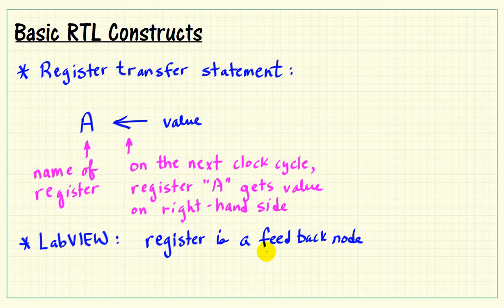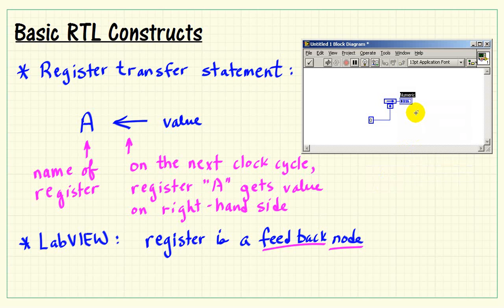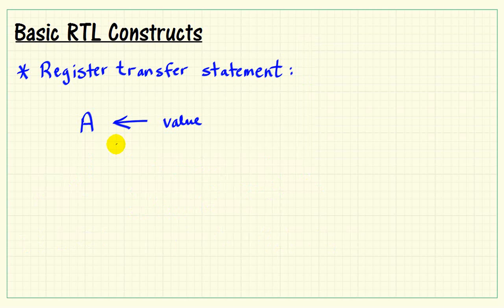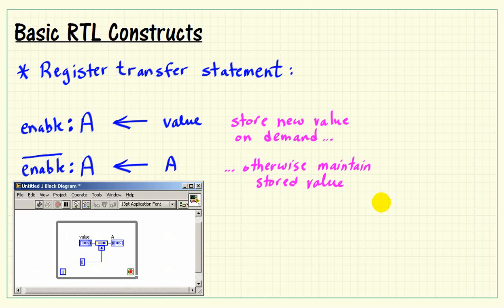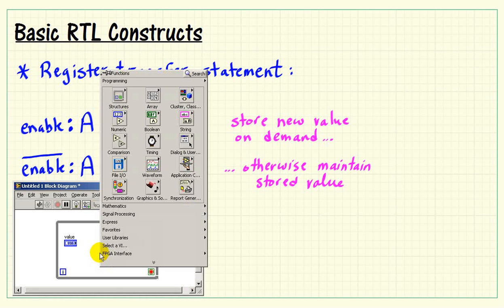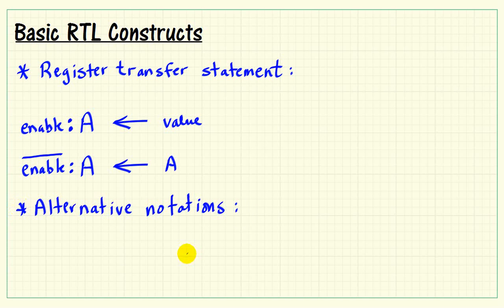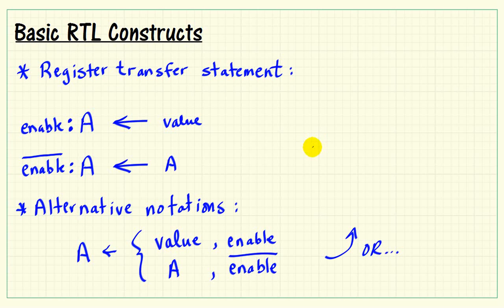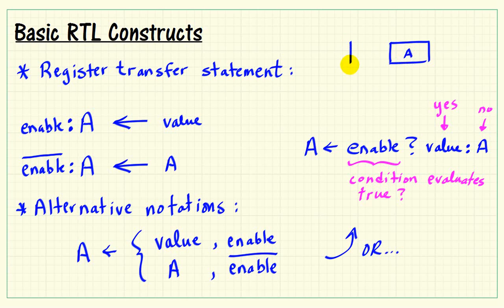LabVIEW FPGA: Basic RTL constructs: registers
Register transfer statements and LabVIEW implementation with a feedback node and while-loop structure; simple register constructs.